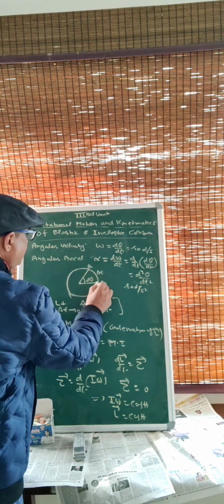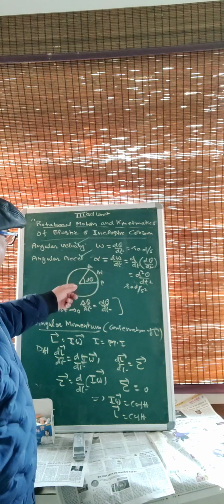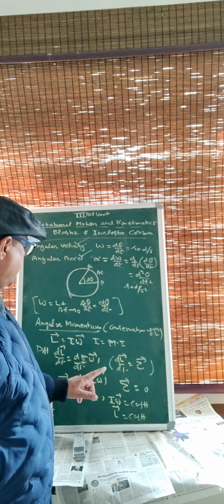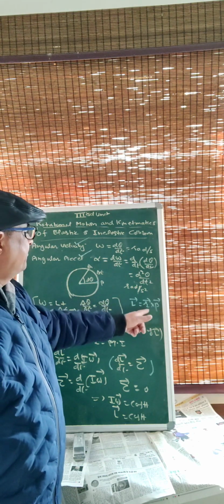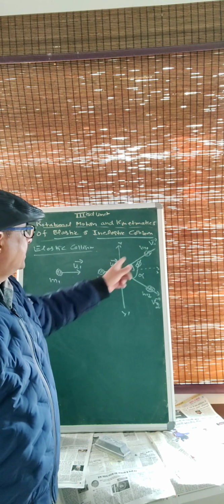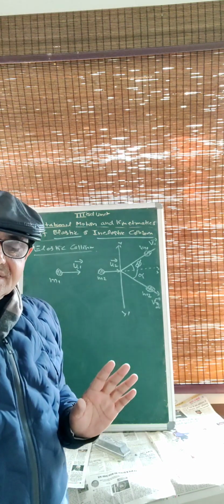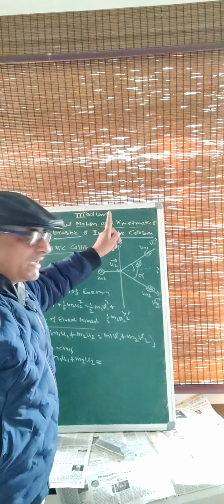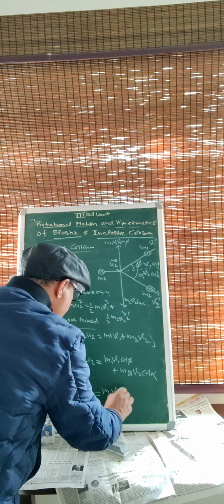January 3, 2023